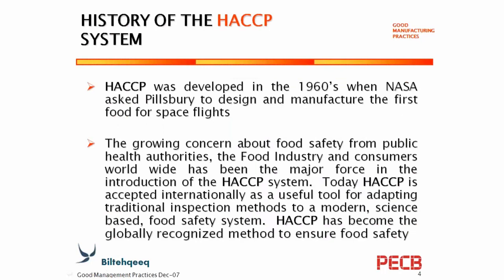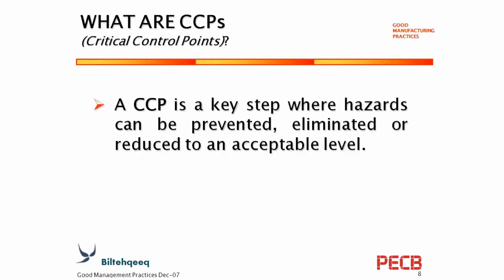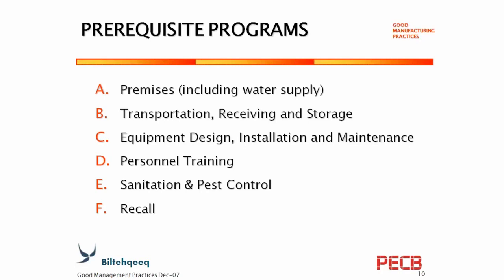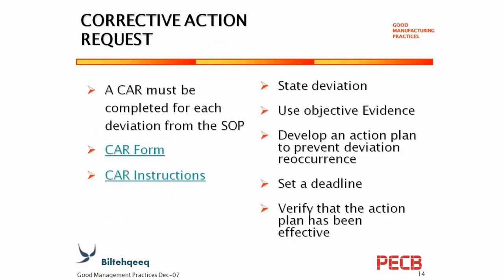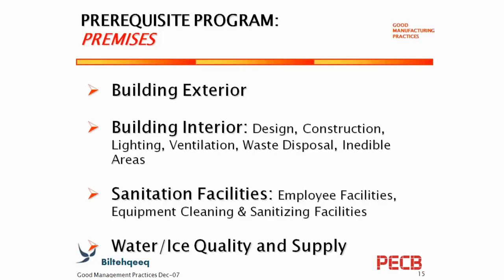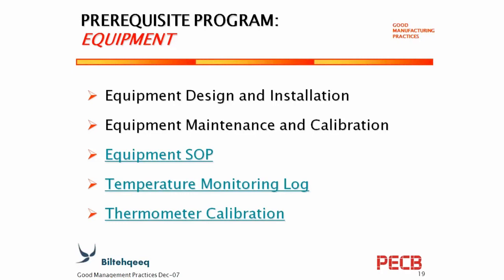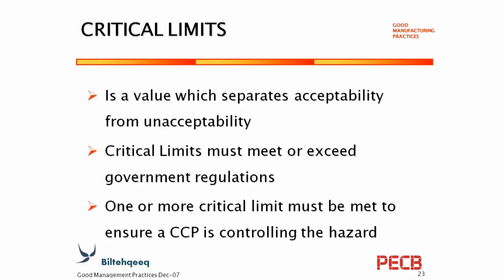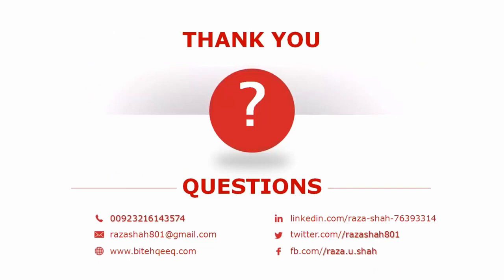What is Haccp? Hazard Analysis Critical Control Point - By Raza Ullah Shah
What is Haccp?
Hazard Analysis Critical Control Point
By Raza Ullah Shah

We Are Doing Efforts To Promote The Research Culture For Sustainable Development In Pakistan

Biltehqeeq, Research & Sustainability
A Unique Urdu Magazine - Full Of Information, Online Magazine Of Sialkot
Biltehqeeq

CEO Biltehqeq: Raza Ullah Shah
Thanks